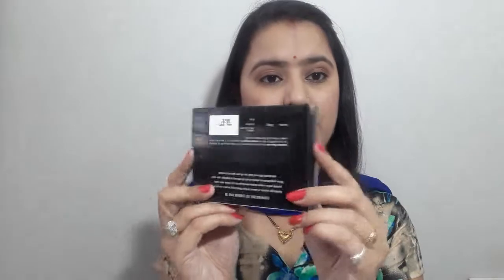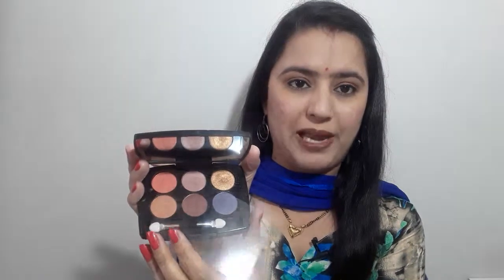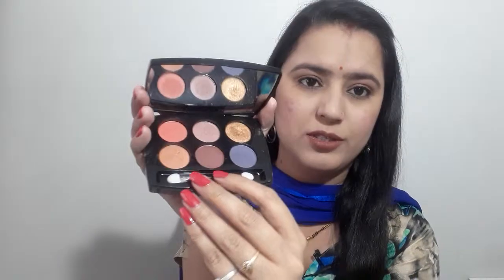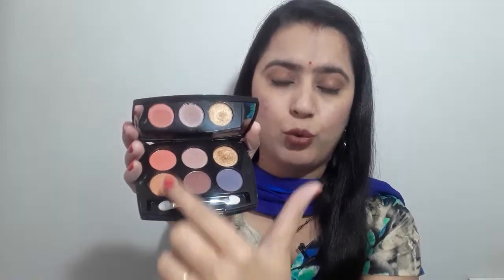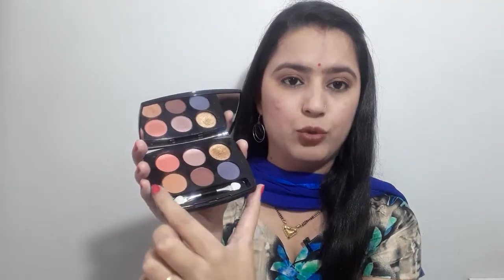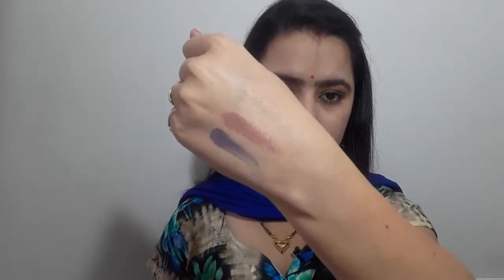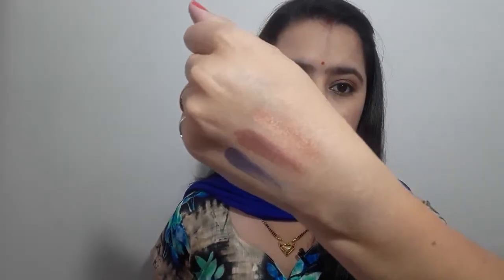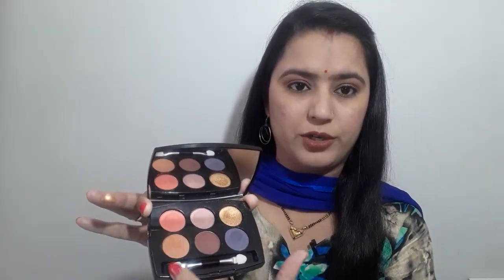Lakme absolute eye shadow pallate review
Hello friends

***And watch my video***

thanks